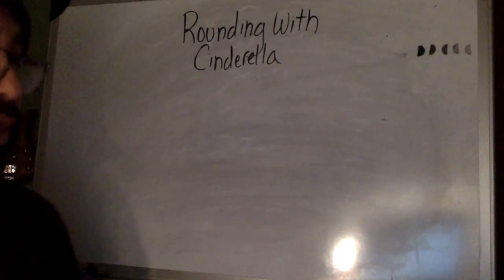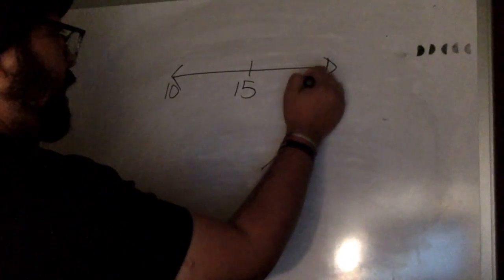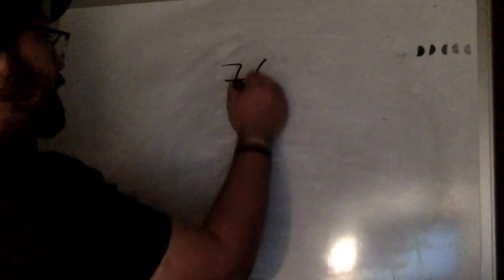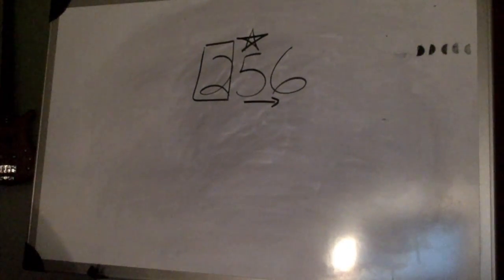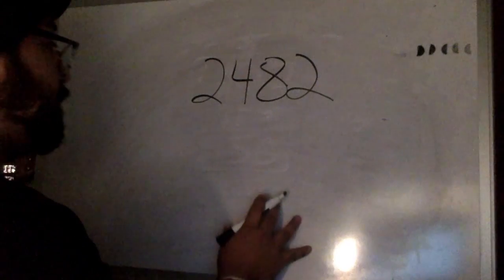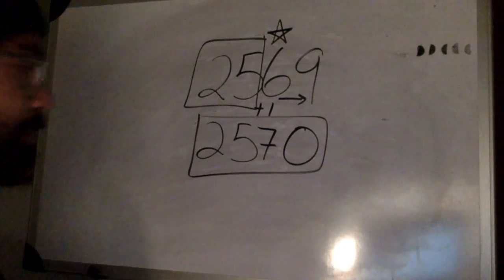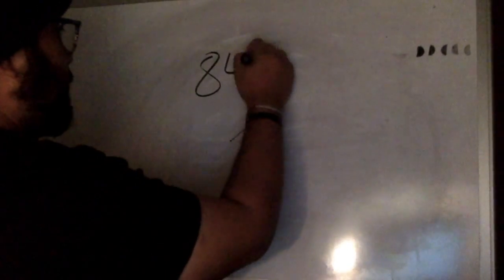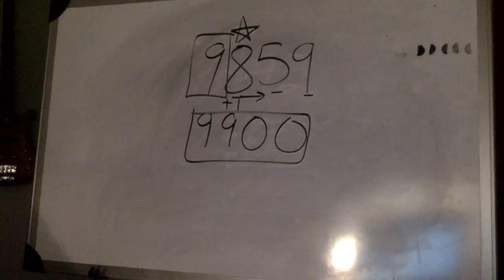Rounding with Cinderella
Rounding numbers to the nearest 10 and 100